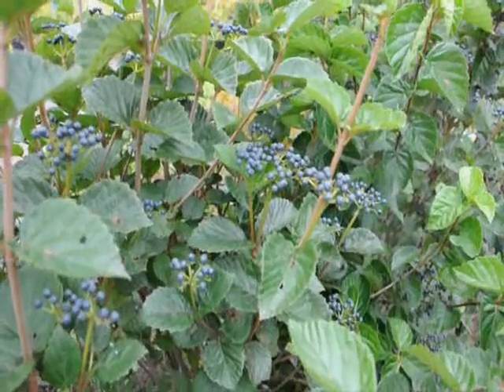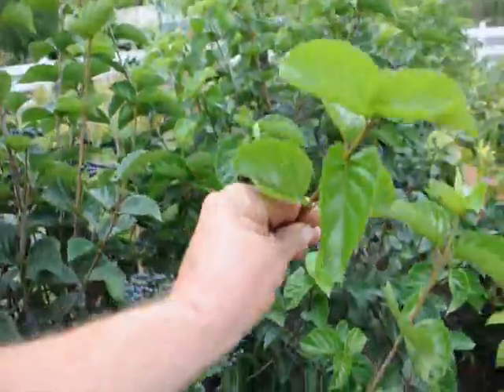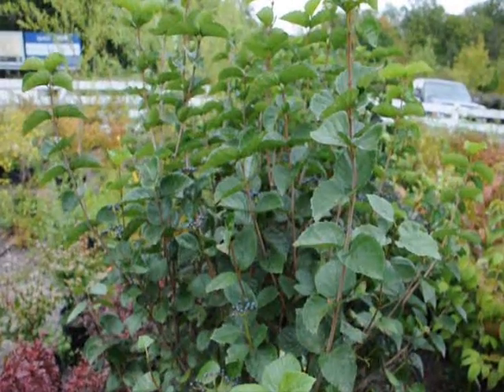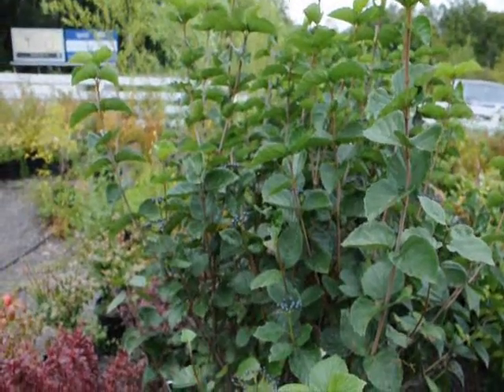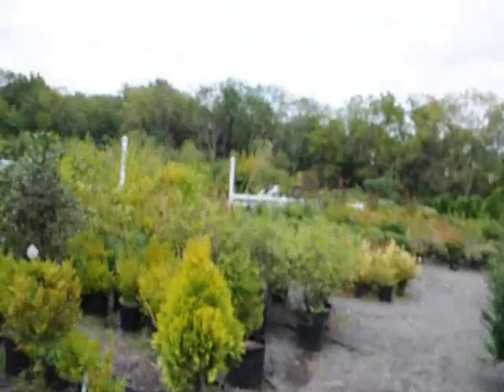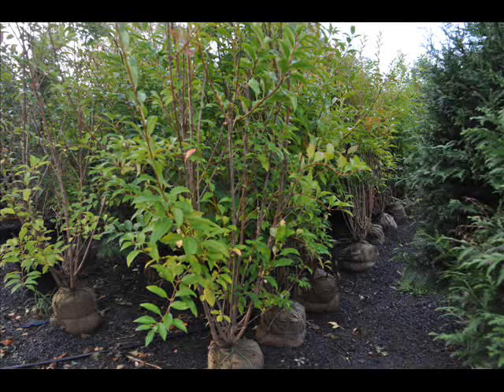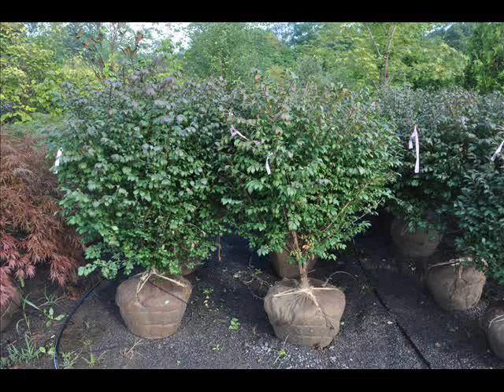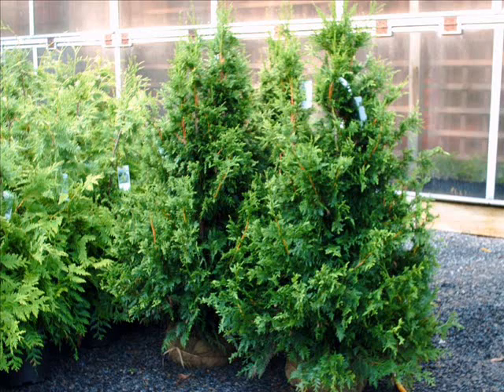Stunning Our Blue Muffen Our Best Viburnums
VIIN7 Viburnum indianense (Rehder) Rehder ex McAtee
  VIPU7 Viburnum pubescens (Aiton) Pursh
  VIPUD2 Viburnum pubescens (Aiton) Pursh var. deamii Rehder
  VIPUI2 Viburnum pubescens (Aiton) Pursh var. indianense Rehder
  VISC Viburnum scabrellum (Torr. & A. Gray) Chapm.
  VISCD Viburnum scabrellum (Torr. & A. Gray) Chapm. var. dilutum McAtee
  VISE7 Viburnum semitomentosum (Michx.) Rehder
Click to add keywords...